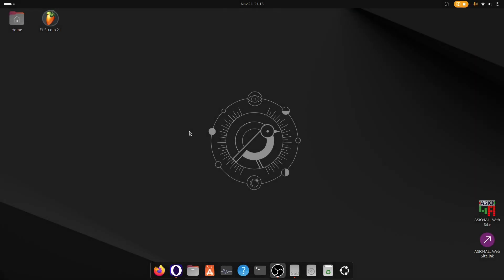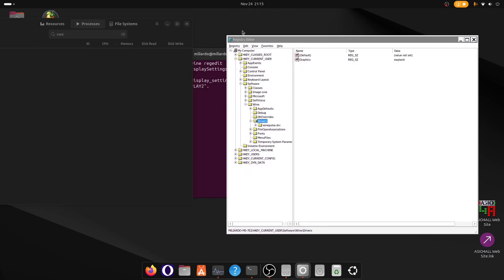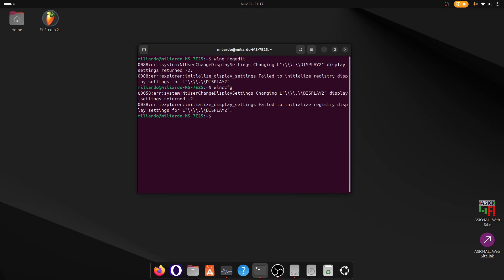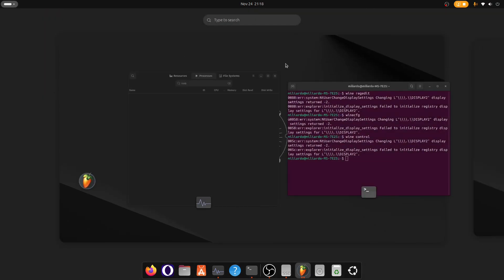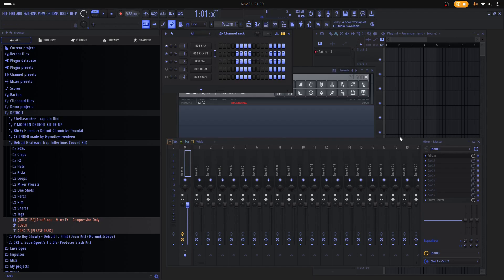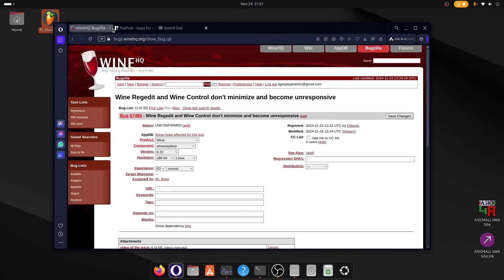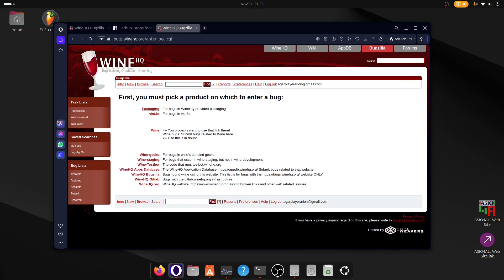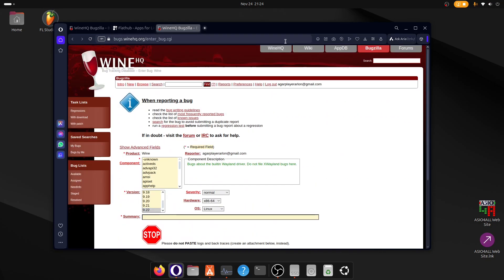Wine 9.22 got released, we have Wayland!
Wine 9.22 got released, we have Wayland! @LinuxIsForAll